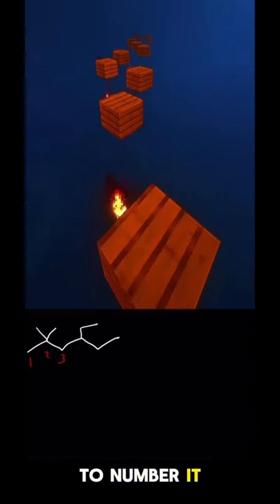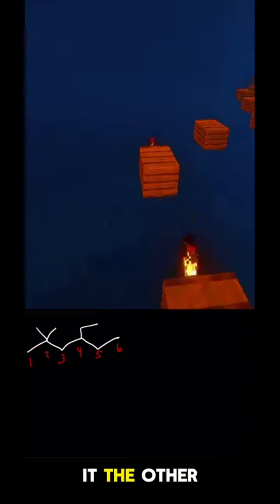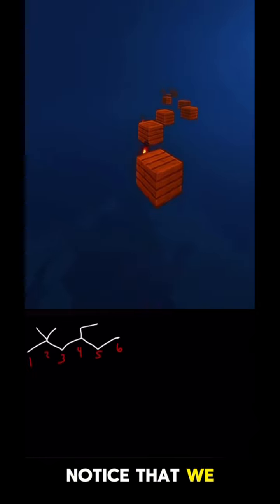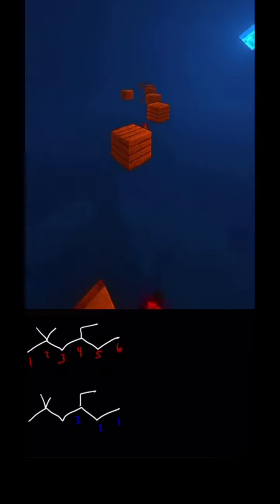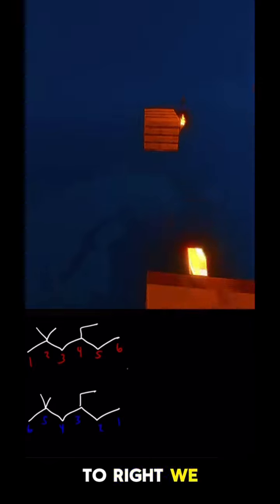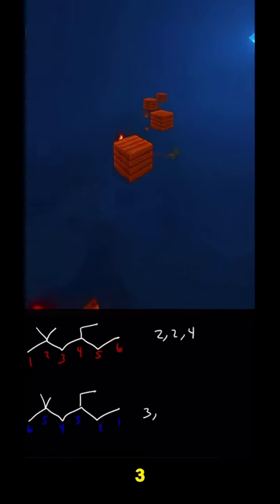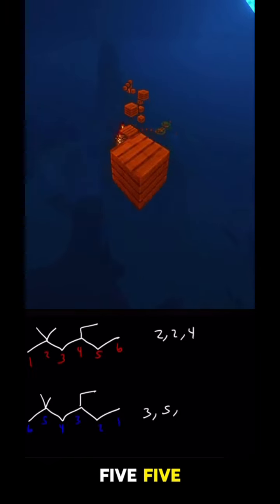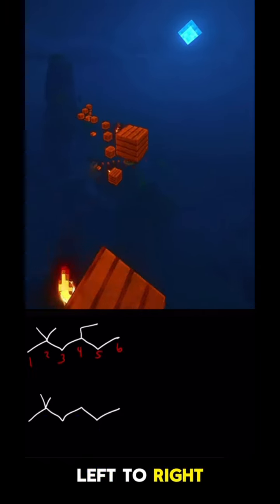Orgo IUPAC allakanes while jumping? Pt.2